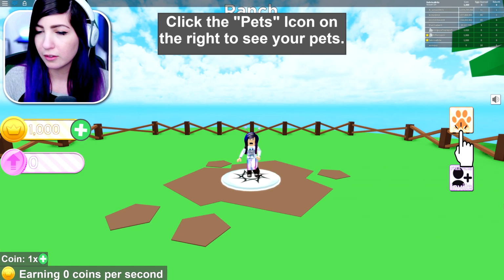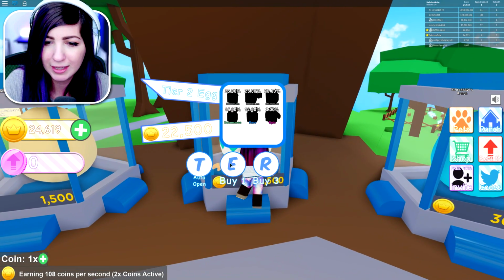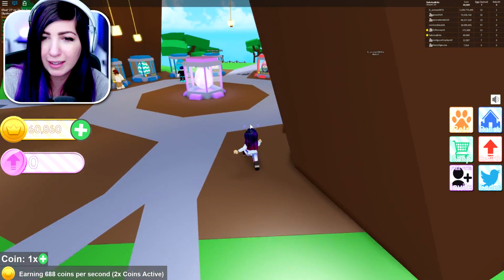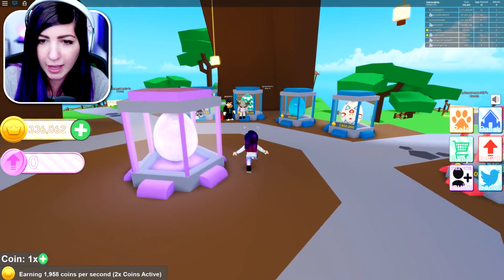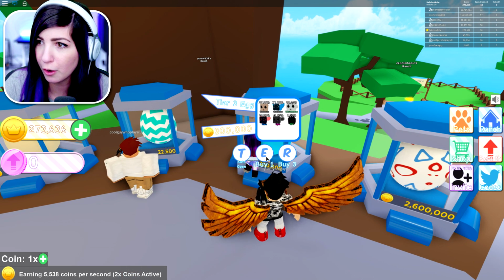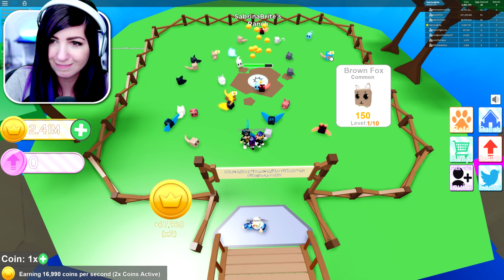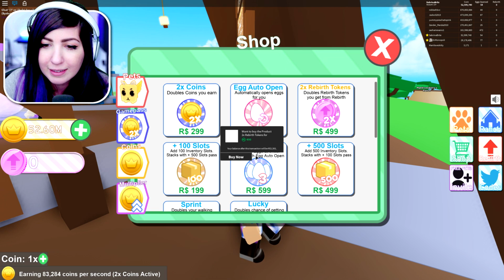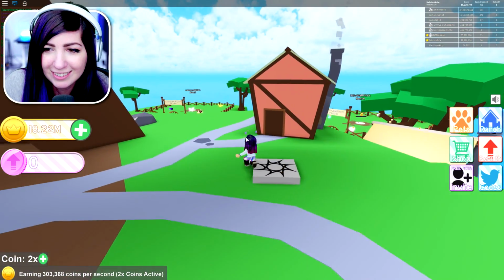HE HATCHED THE RAREST REBIRTH PET! (Dark Serpent) | Roblox Pet Ranch Simulator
He hatched the rarest rebirth pet called the Dark Serpent in Roblox Pet Ranch Simulator!

You can help us out by getting Roblox shirts and hoodies from the Brite Army group!